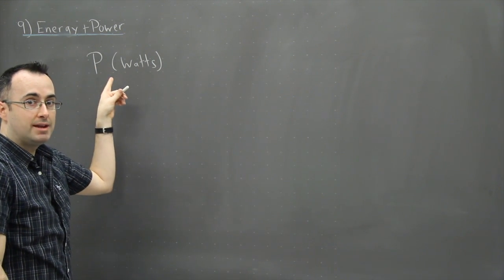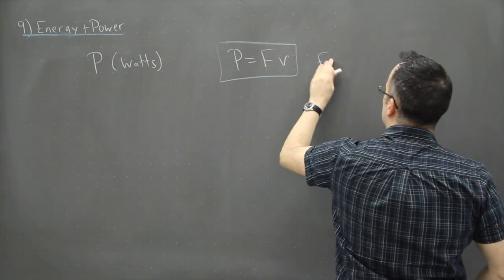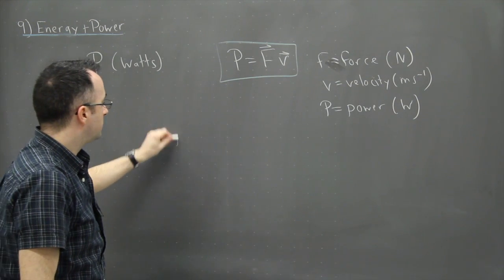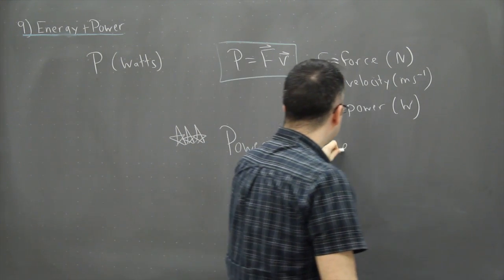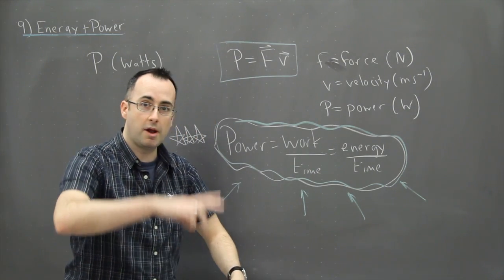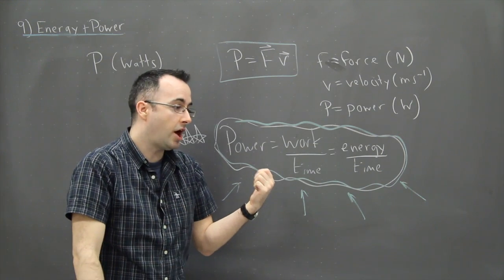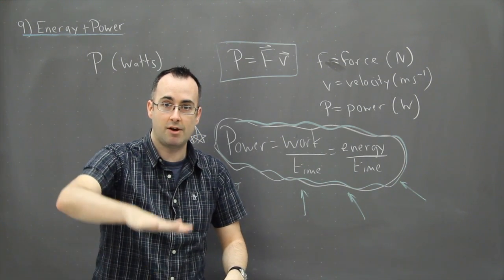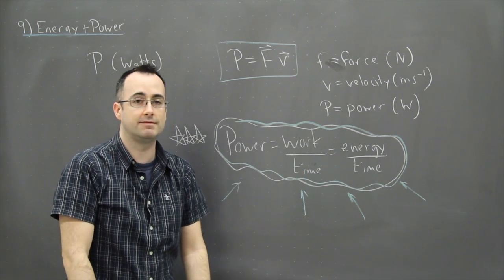IB Physics SL revision - Mechanics 9 - energy and power2